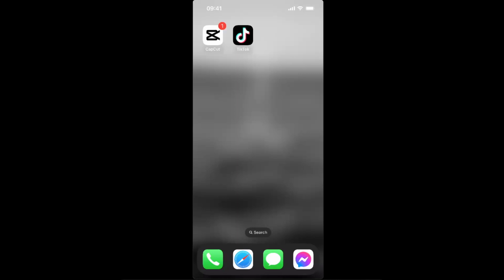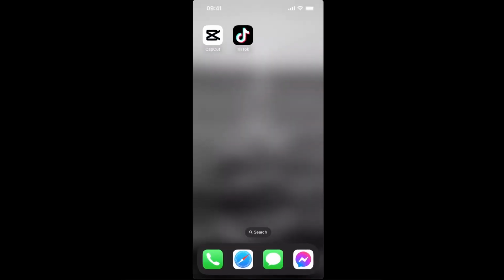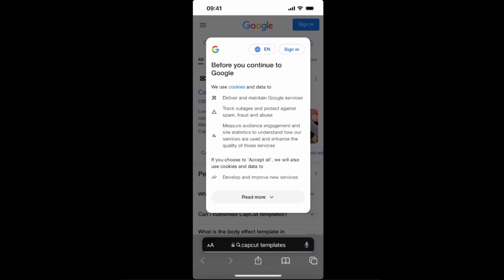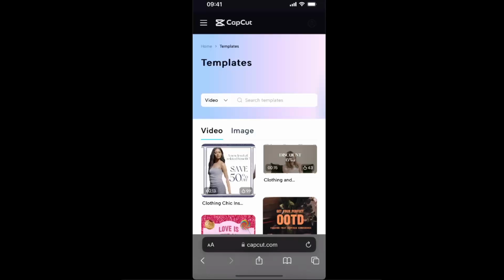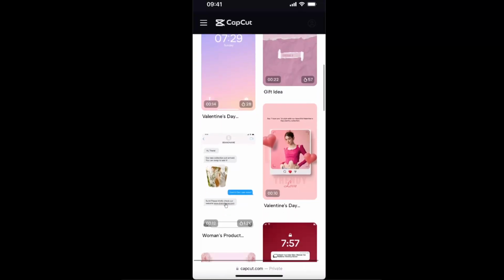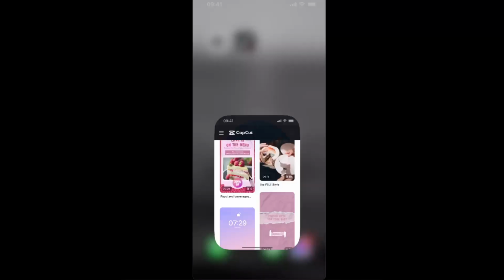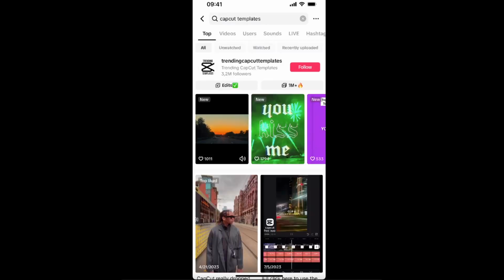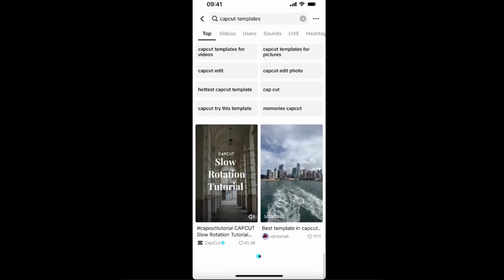How To Find Templates On CapCut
In this video I show you How To Find Templates On CapCut!